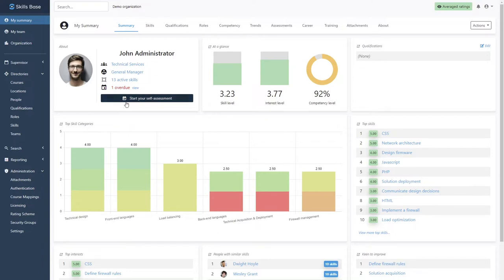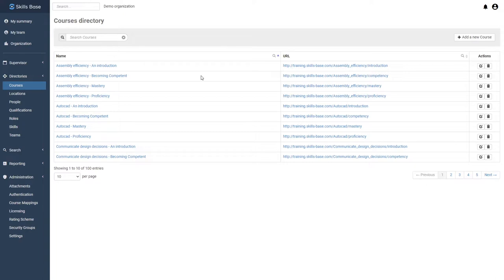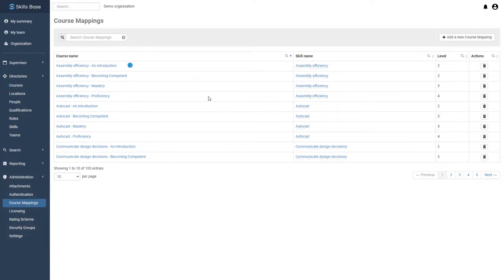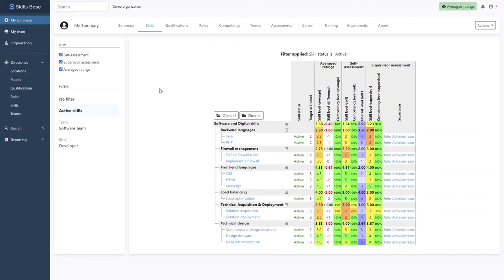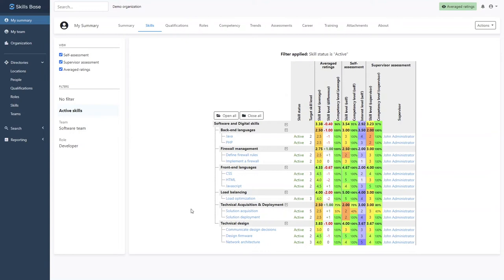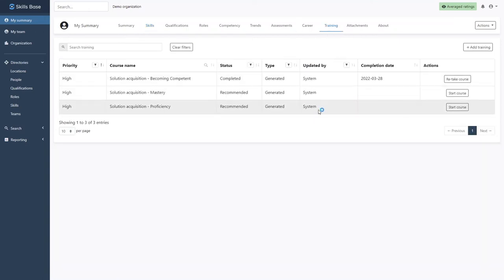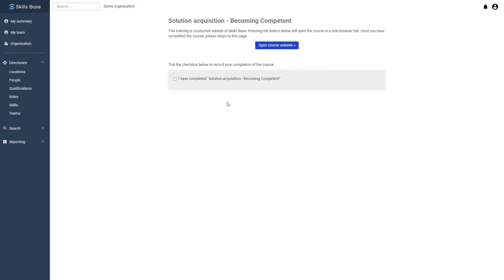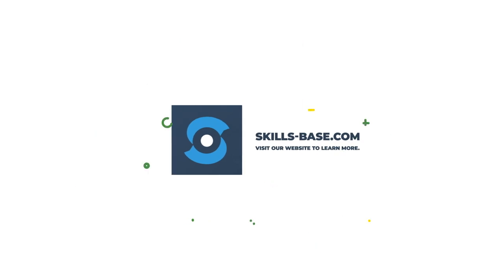The Training Module | Close Skill Gaps and Improve Training ROI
Introducing the Training Module

An effective way to close skill gaps while making the most of your existing training investment.

And an easier way for individuals to take control over their own learning opportunities.

Let’s say that you have training material sitting in a learning management system, google drive, or sharepoint.

In Skills Base you can represent that training in the course directory by simply setting a name, and destination URL.

The next important step is adding skill based context to that training material.

We can do this by heading across to the Course mappings page.

Here you will select the course you added, map the training to a skill, and then set the knowledge achieved by completing the training.

The key here is that skill levels are not automatically updated when a course is completed.

Instead, the goal is that individuals need to demonstrate their ability by using the skill, and any skill level changes should be reflected in their next assessment.

When these two things are set up, Skills Base works its magic and will recommend training to individuals that have a skills gap.

As an Example let’s take a look at what Karen, an employee within our organization would see.

If we review her skill profile we can quickly see that she is highly competent in her role as a developer.

However, a skill gap exists for the skill solutions acquisition.

She is currently sitting at a level of 2.5, and needs to reach the target of 5.

Luckily the organization has recently invested in technical training and has created the necessary mapping in Skills Base.

If we now head across to the training tab, we can see that Skills Base has automatically recommending training that will help Karen achieve her target skill level of 5.

She can also start each course directly from this page which will take her directly to the training material.

When finished, She just has to return to Skills Base to indicate it’s complete

Training can also be manually added by Karen, or her managers which can be important when developing skills outside of her direct role.

Close your skill gaps, get a better return on your training investment, and more effectively develop your internal talent.

Learn what else Skills Base can do for you and head to our